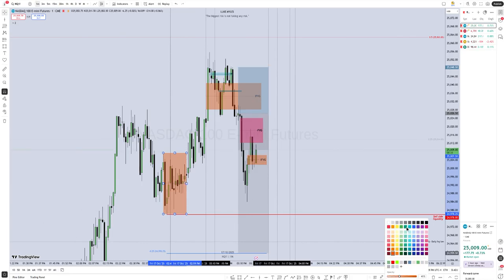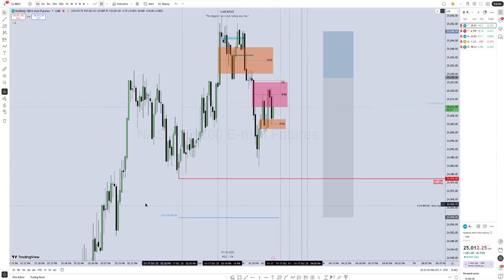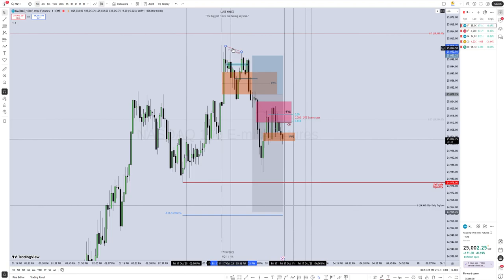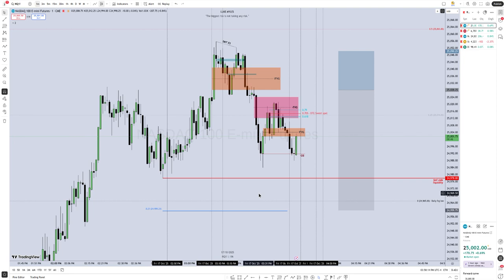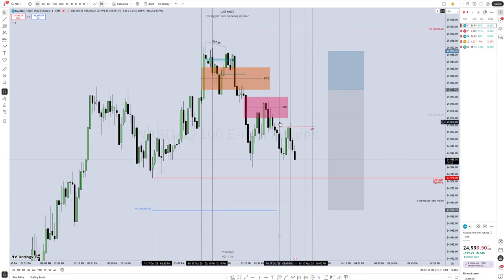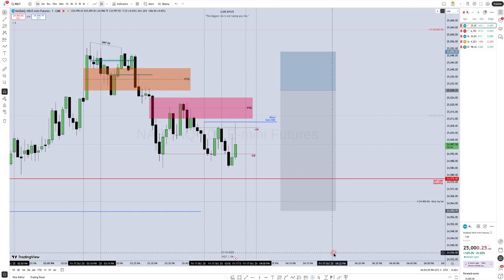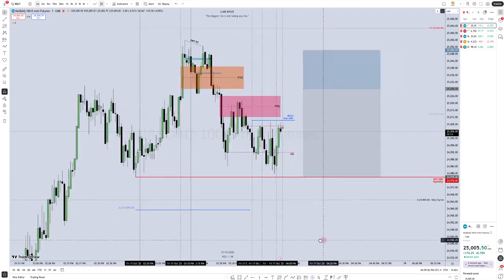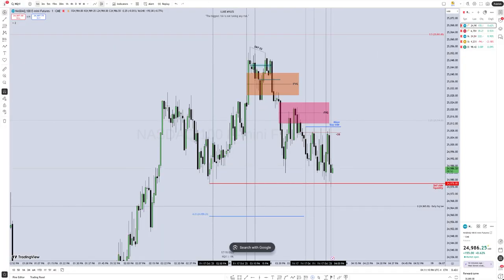Final Hour Trading Strategies for Nasdaq: Maximise Your Profits!